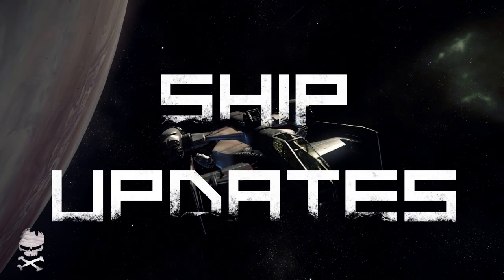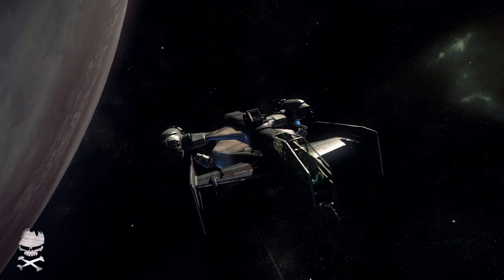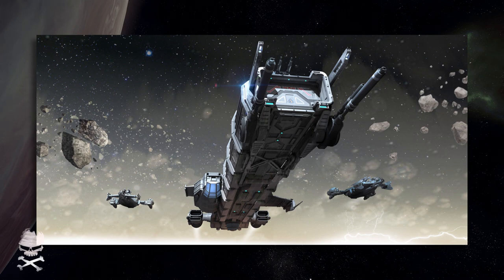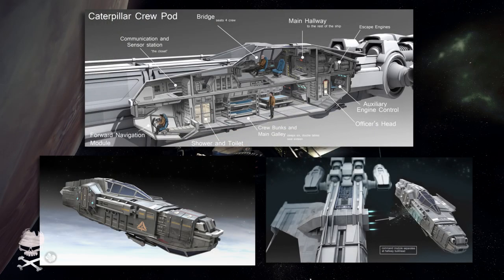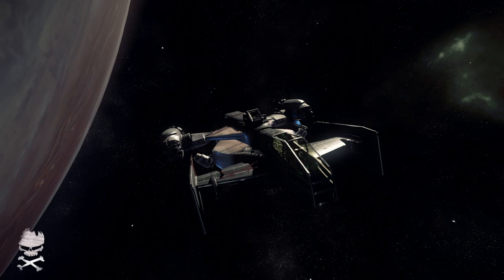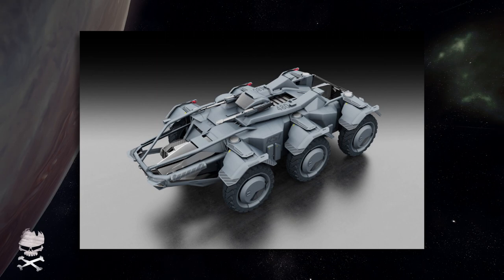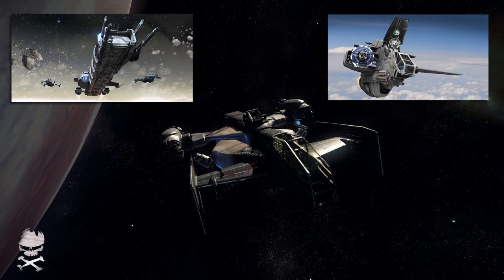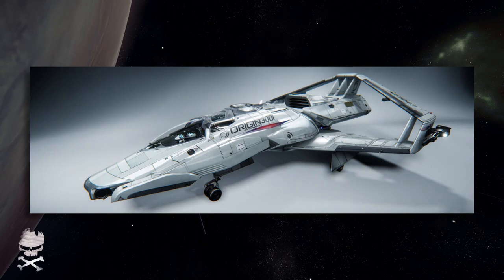Star Citizen : Ship Updates Caterpillar, Herald, Cutlass and more 05-13-2016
Caterpillar, Herald, Cutlass and more